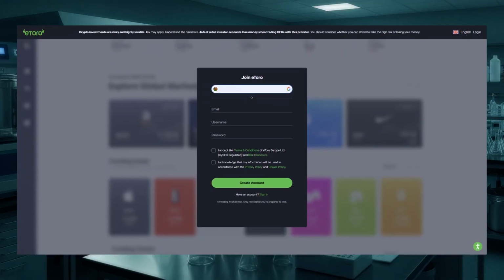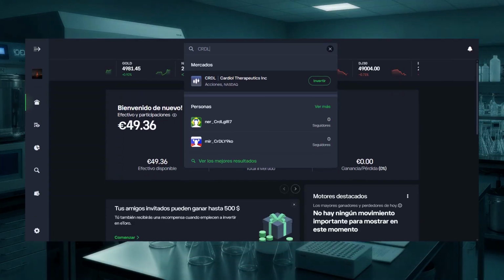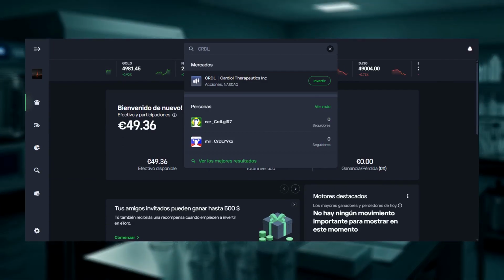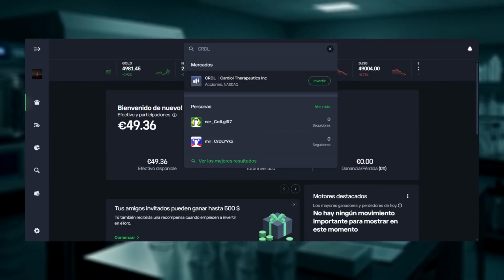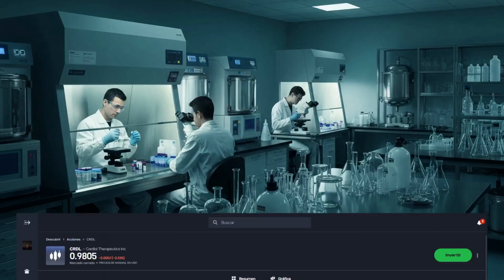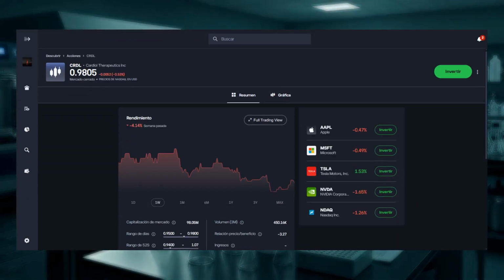How to Invest in Cardiol Therapeutics Inc (CRDL) Step by Step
Educational short guide showing how to buy shares of Cardiol Therapeutics Inc and how the process typically works on a retail trading platform.
Cardiol Therapeutics Inc is a clinical-stage biotechnology company working on therapies related to cardiac inflammation and heart disease; it is listed on the NASDAQ under the ticker CRDL. This video walks through the practical steps to find and buy a specific stock using a broker interface.
Summary steps covered: register with a broker, verify your identity, fund your account, search for the ticker CRDL, confirm the correct NASDAQ listing, review the company page and price chart, place a buy order, and monitor your position in the portfolio.
We use eToro as an illustrative example to show where buttons and fields commonly appear, but the exact layout can differ across platforms. Verification typically requires an identity document and may take some time. If your order is placed while markets are closed, the execution may be queued or set to execute at the next market open depending on the broker. Always review order details, available funds and any fees before confirming a trade.